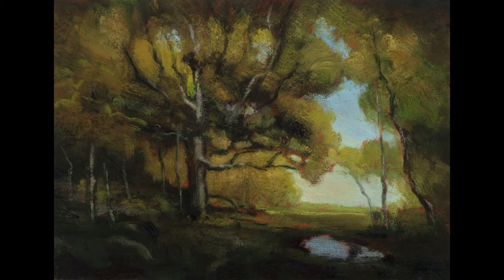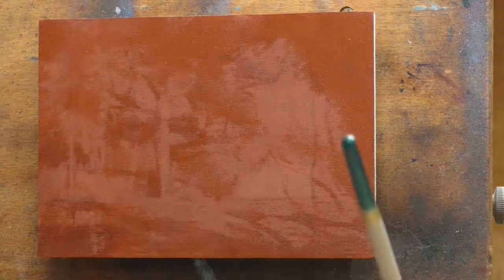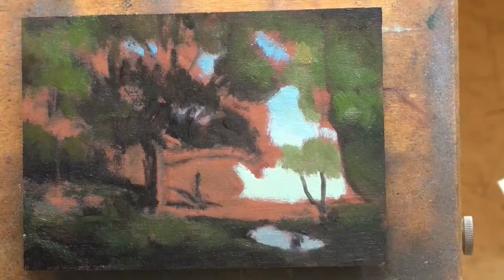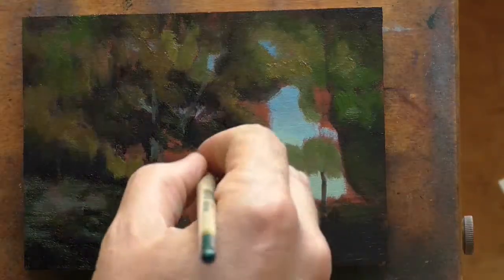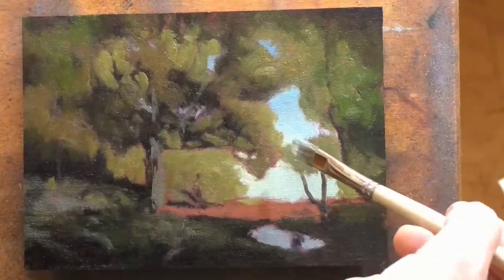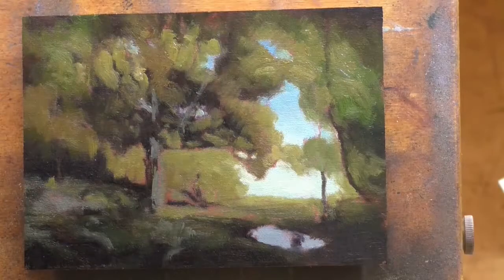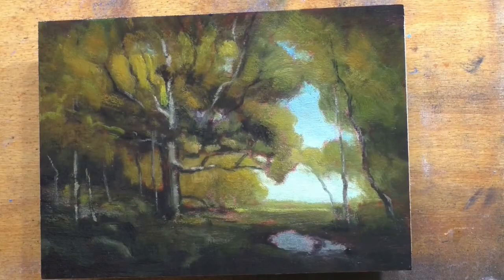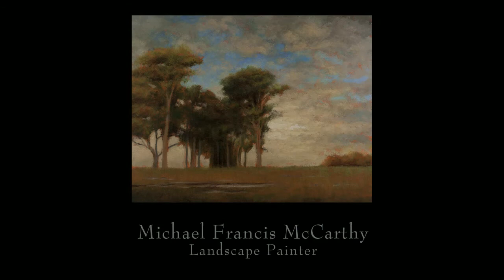#4 Study by M Francis McCarthy of: Masons Island Henry Ward Ranger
Post #4 of 25 Days of Tonalism by M Francis McCarthy